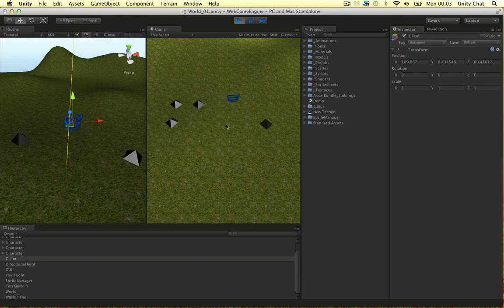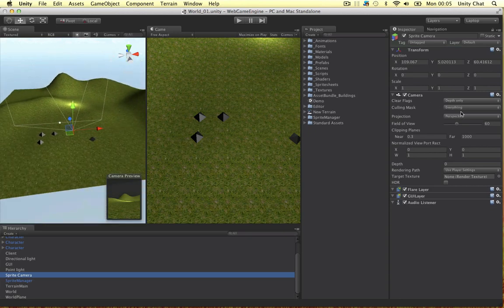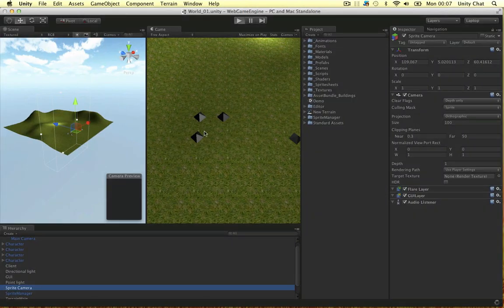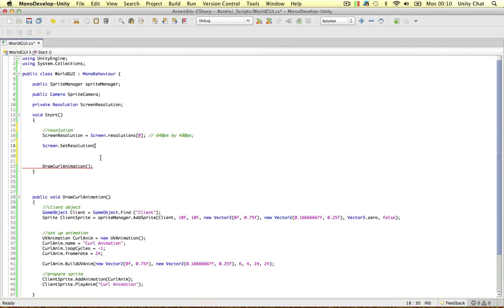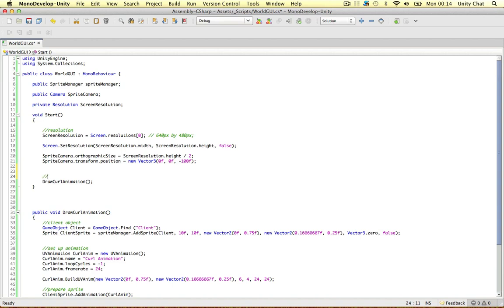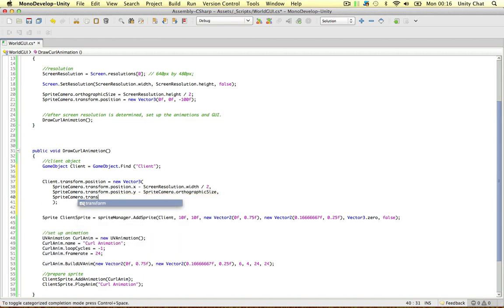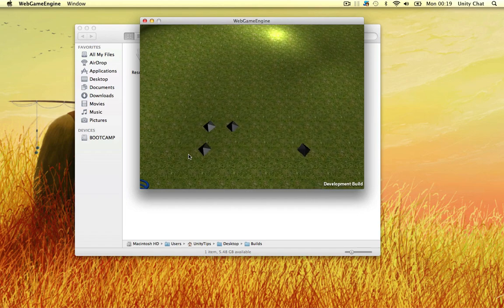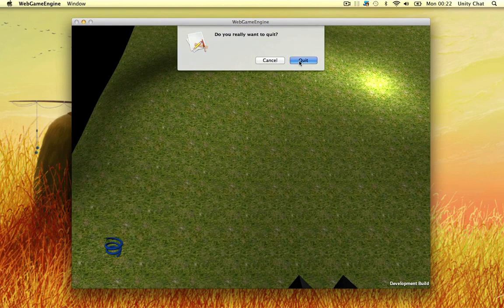Unity Sprite Manager - UI Supporting All Resolutions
In this video I create a loading animation that appears in the lower left of the screen, no matter the screen resolution the game is running with.